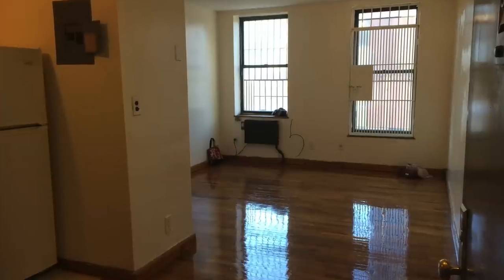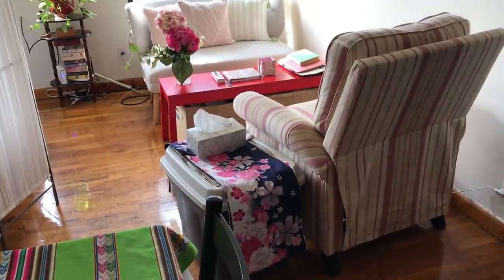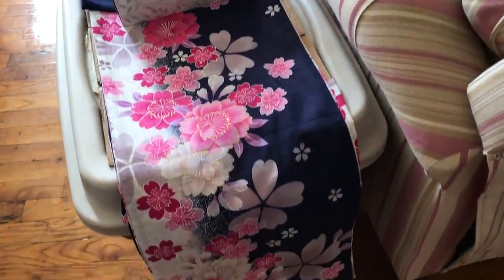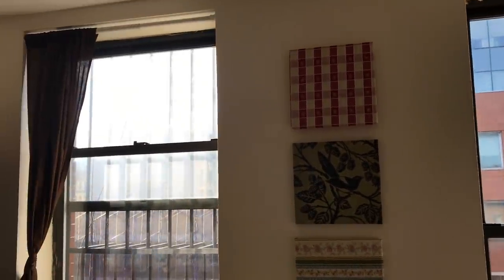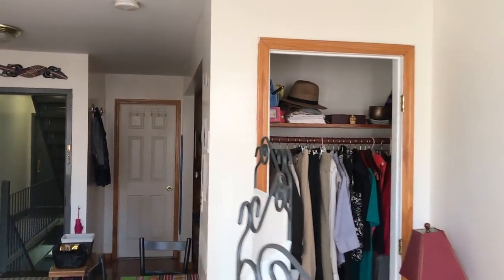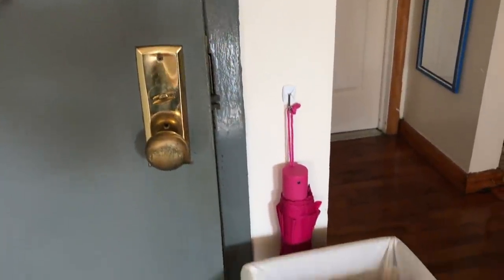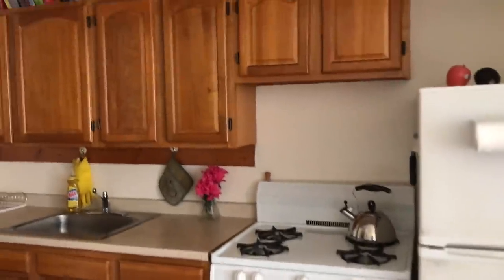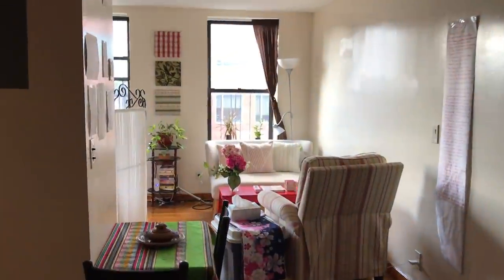Tiny 250 Square Foot Apt in NYC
A tour of my 250 sq ft studio apartment in East Harlem! How I decorated and organized my cozy small space. I'll even share how much rent I pay at the end. ;-)

Clear mail caddy

Shoe rack